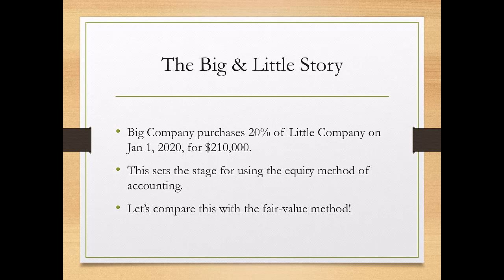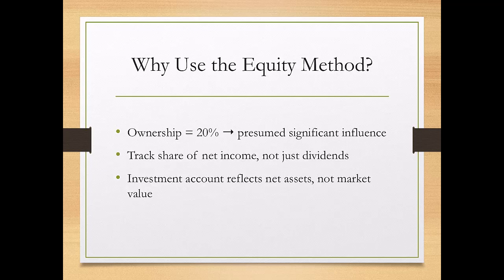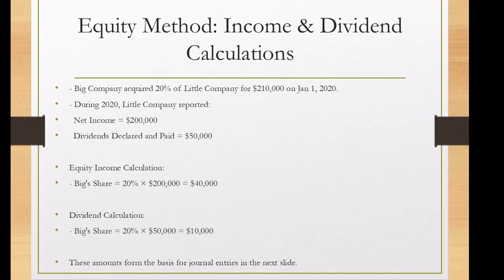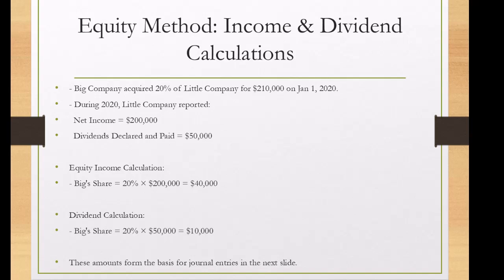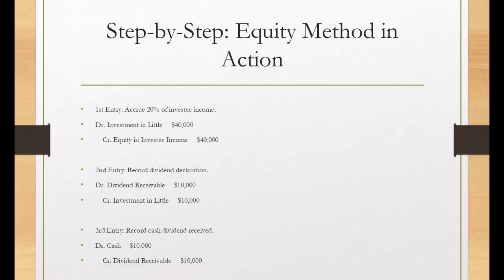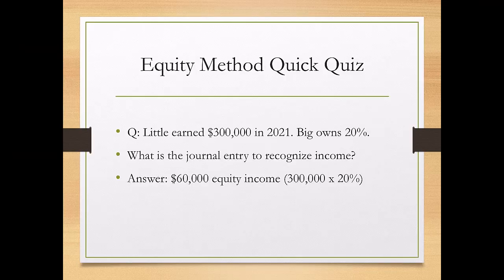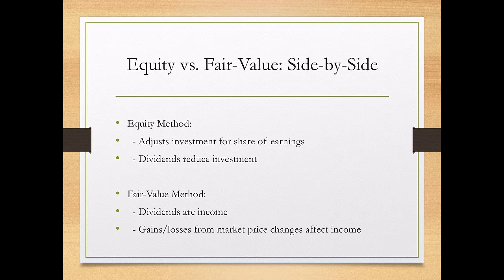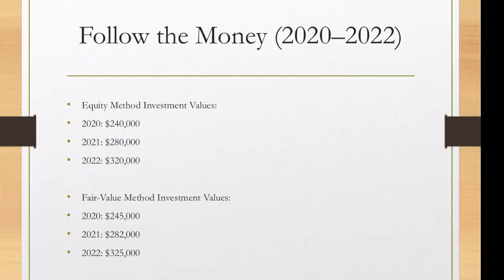Chapter 1 Equity Method vs Fair Value Method